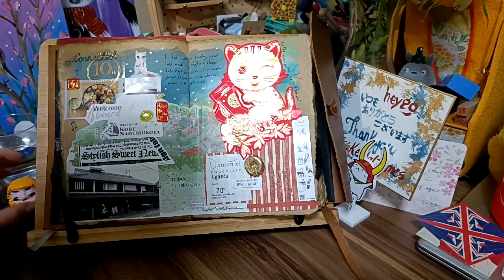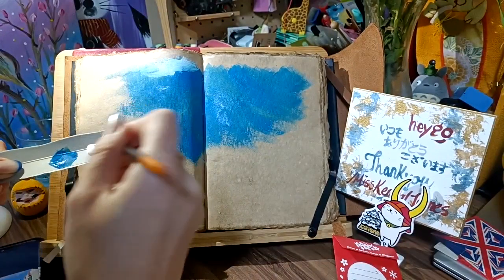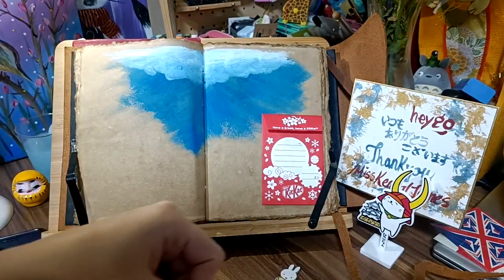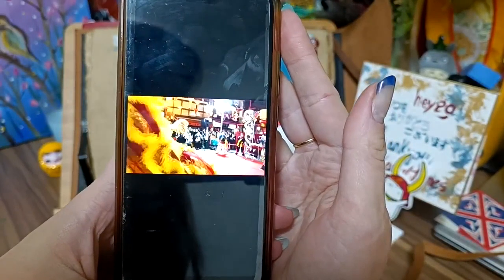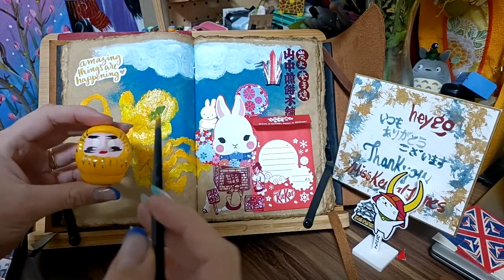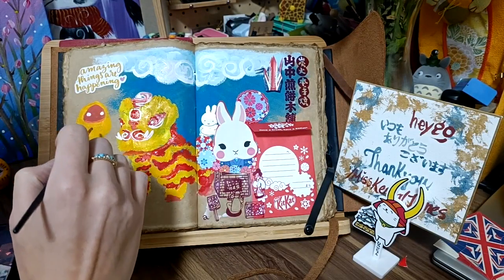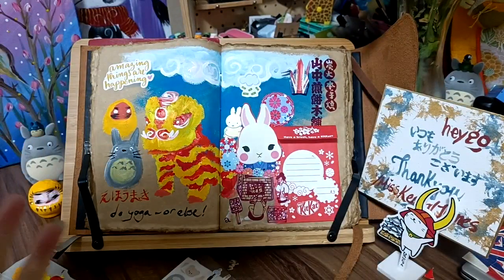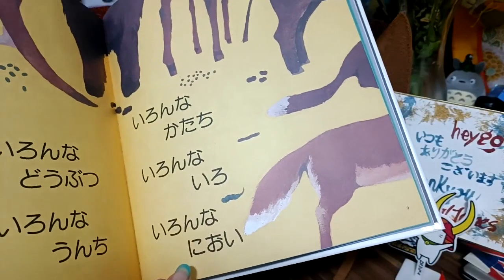Week 5: Journaling with What You've Got - Inspiration for Collecting and Crafting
Week five. Please book onto the FREE live tours

Week one was seen on the Heygo Wellbeing Retreat and was called Journalling with What You've Got. From week two, it is called A Creative Approach to Journalling.

Using whatever I have in my place.
I'm an artist living in Japan so I already have quite a big collection of cute and artistic tools and materials. But I hope this encourages you to start journalling with whatever you have.

See my other art pictures and more or even join me on Heygo to interact live and take postcards too